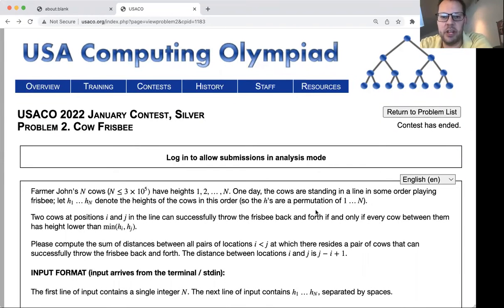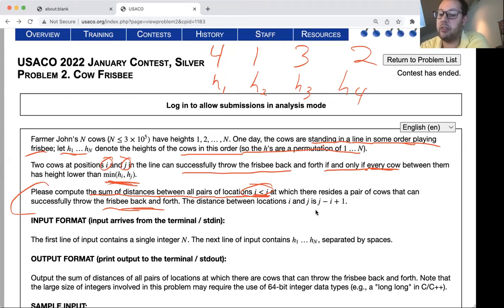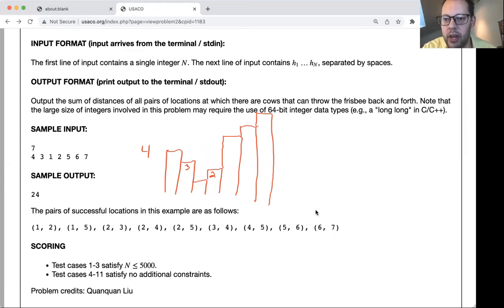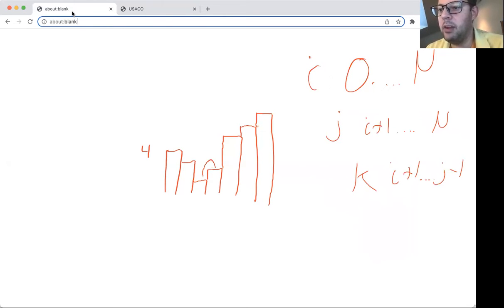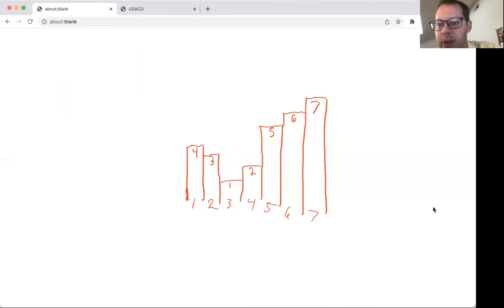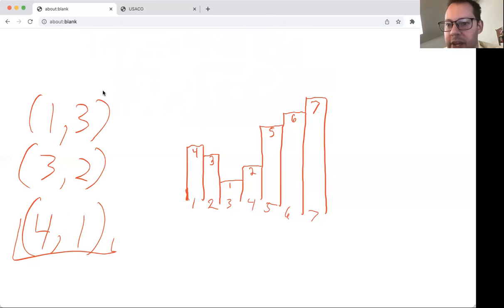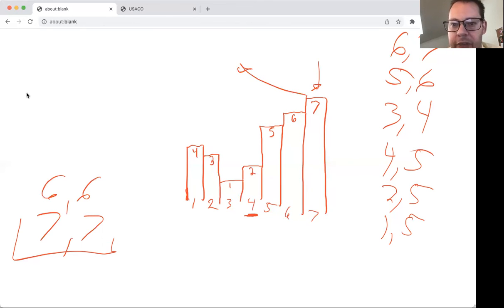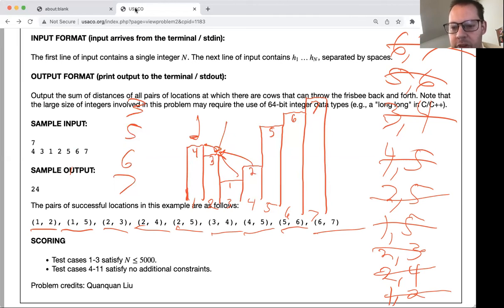USACO Silver 2022 Jan #2 - Cow Frisbee